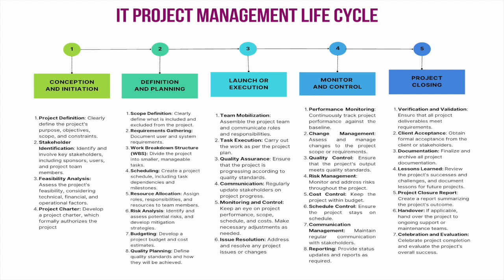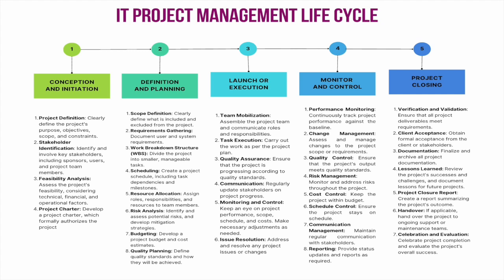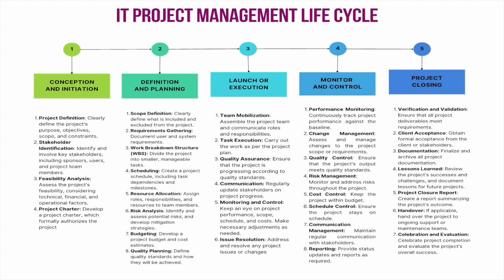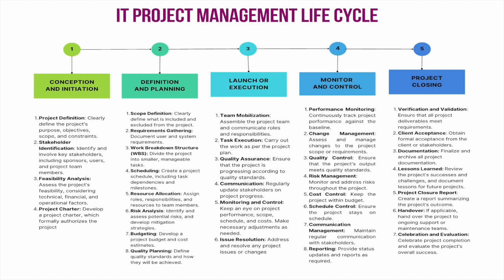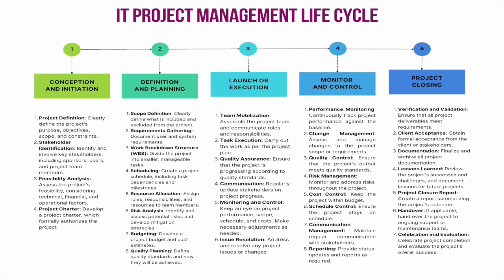IT Project Management flow|Software|plan|execution|requirements|budget|resources|quality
Typical IT project management lifecycle